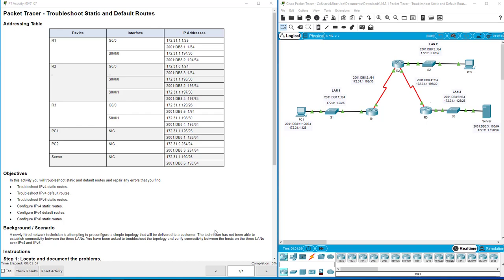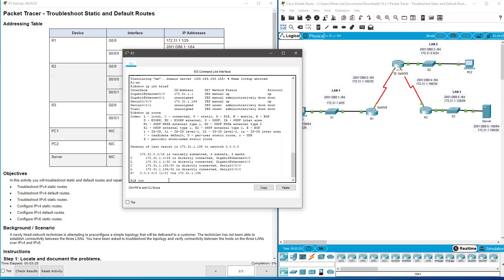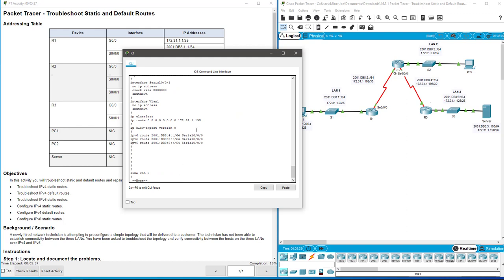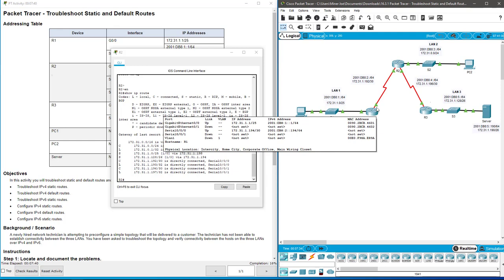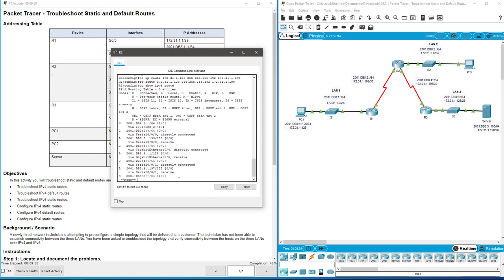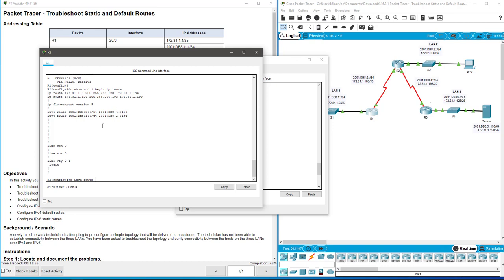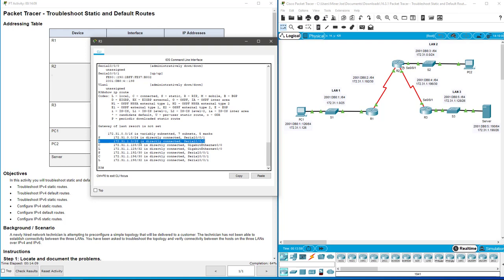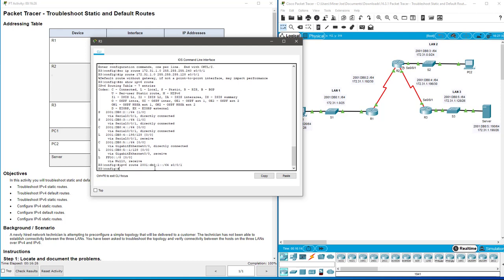CIT 1122 PKA 16 3 1